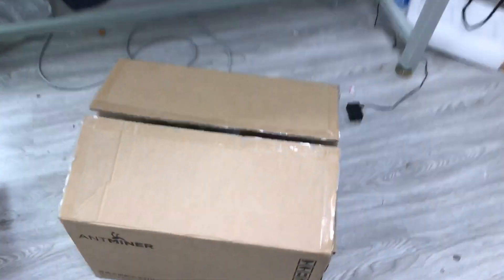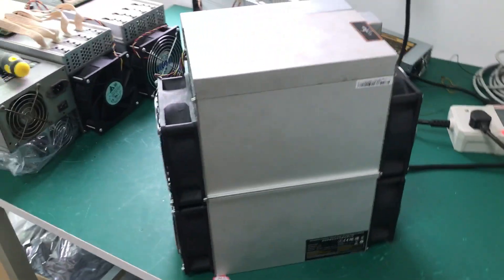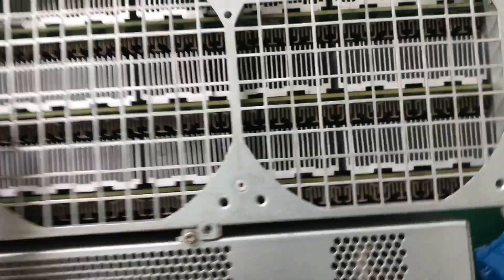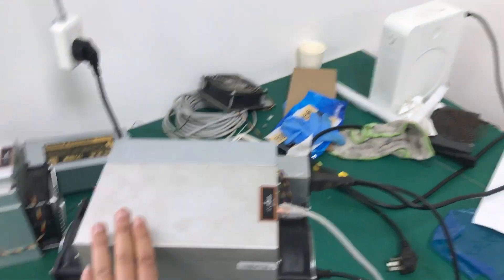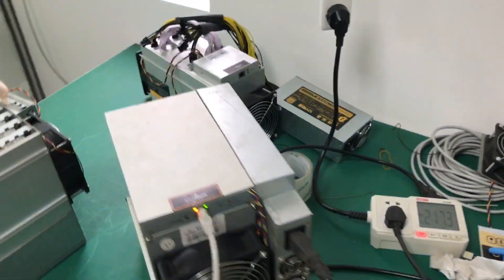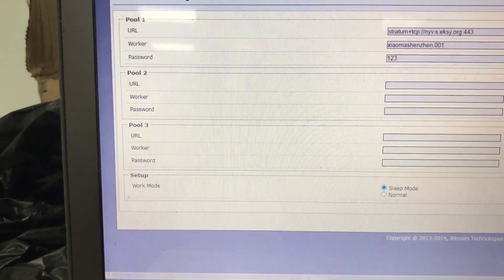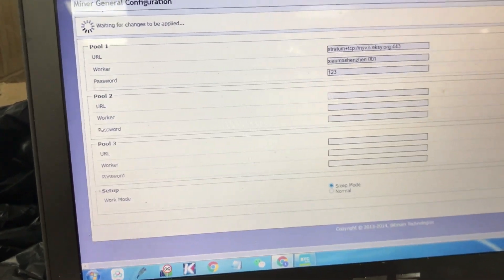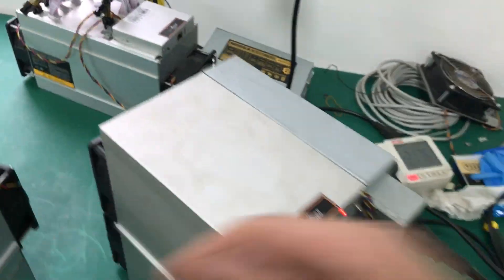How to mine # BTC with a small budget buying an affordable asic miner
in this video , we are receiving a very know Asic Miner antminer S17+ , or a modified version of it to fix the issue with heatsinks